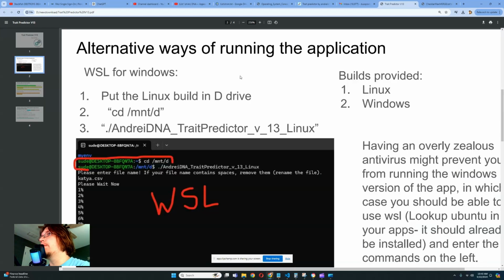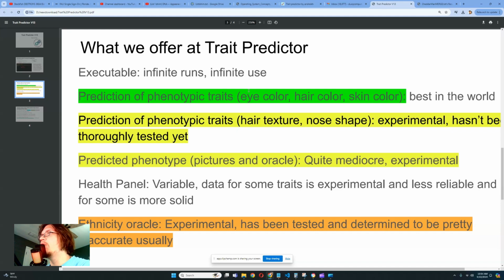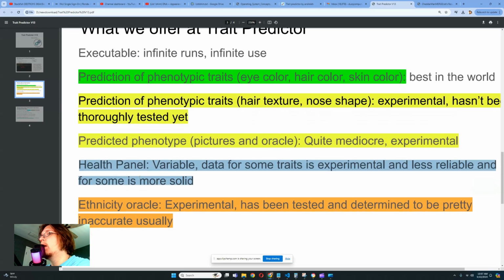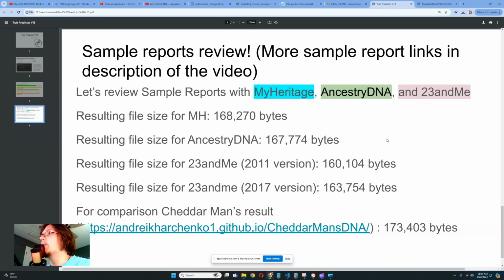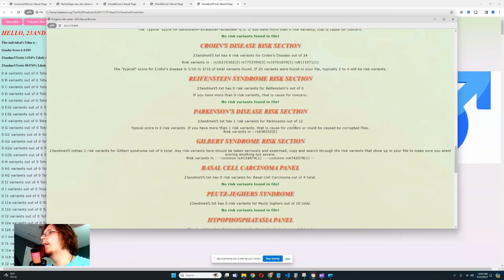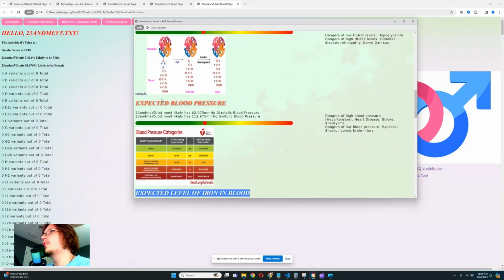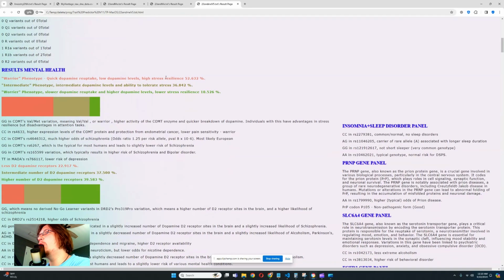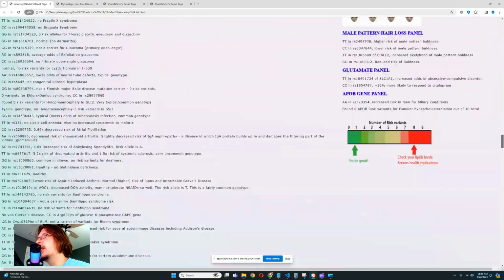Trait Predictor v13 is OUT!!!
Trait Predictor is a tool developed by AndreiDNA which aims to predict traits (Health and Appearance) of a user on the basis of their genome.
AndreiDNA has worked hard on Trait Predictor starting in November of 2023, when it was a simple webapp, and overtime his Trait predictor has evolved into something truly incredible.
Sample reports:
Cheddar man: